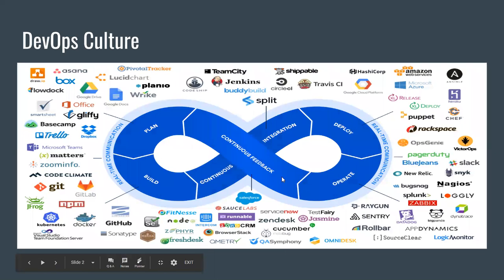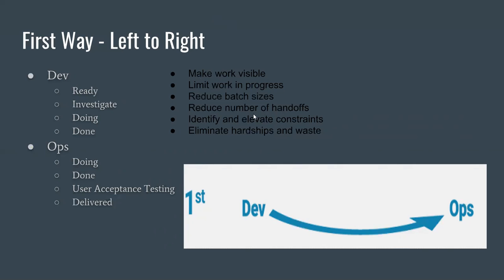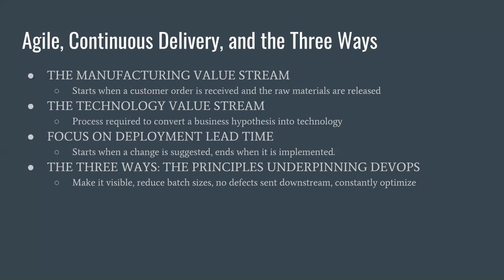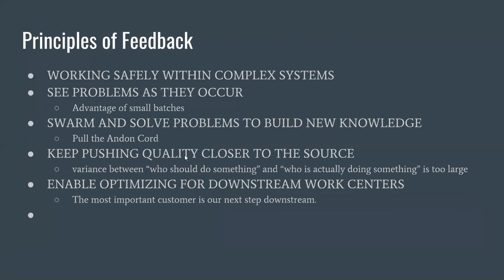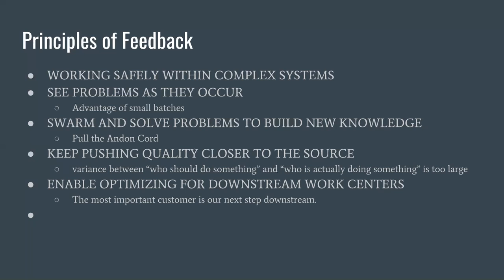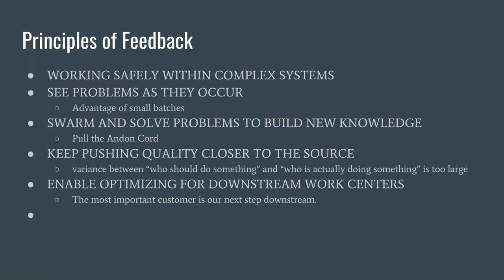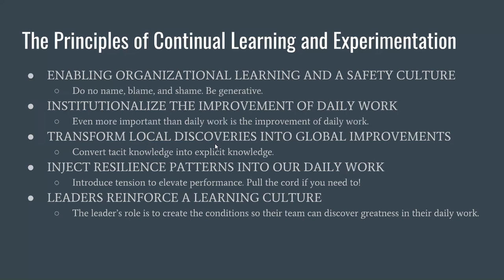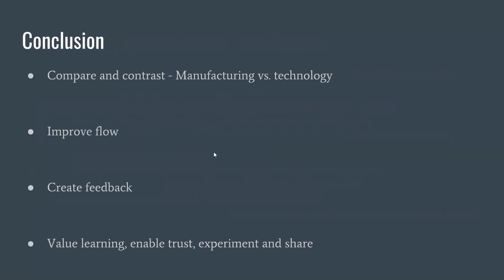Week 2 Presentation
CIT 262 Week 2 Presentation